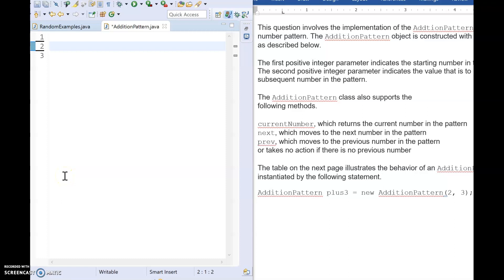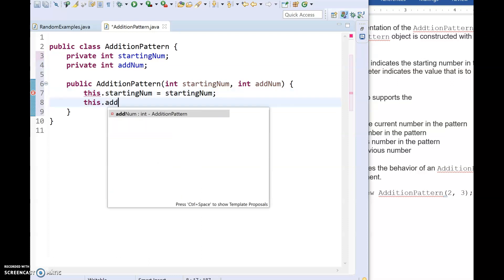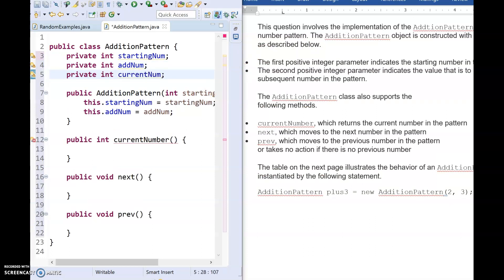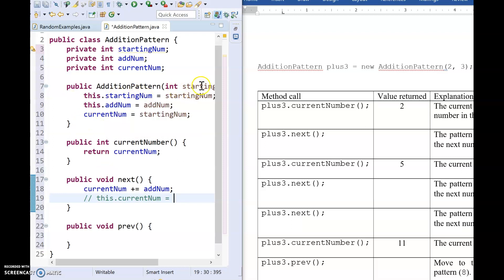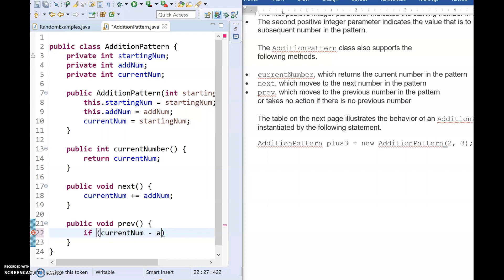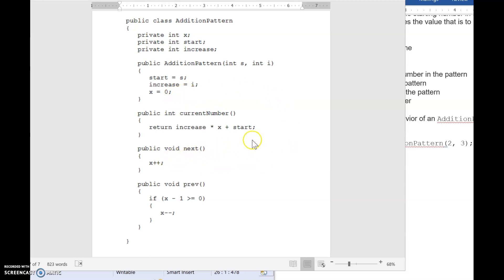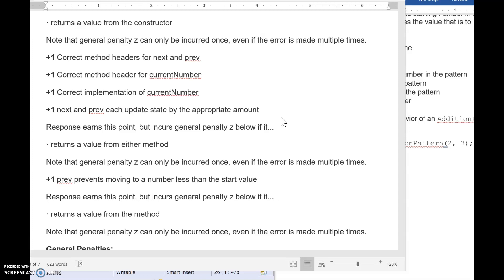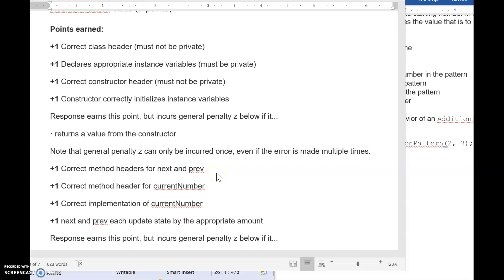M359 AP Rev Class Design, AdditionPattern Solution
M359